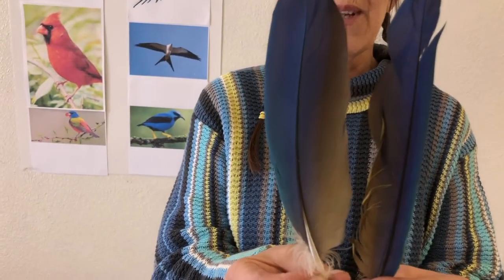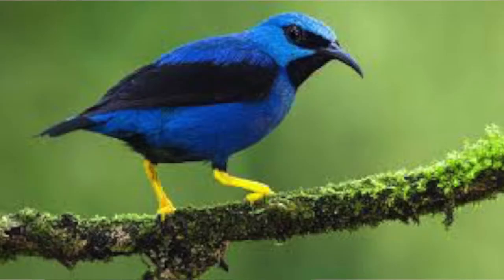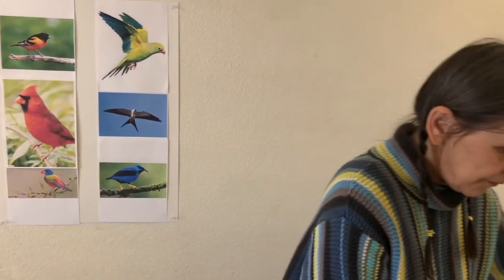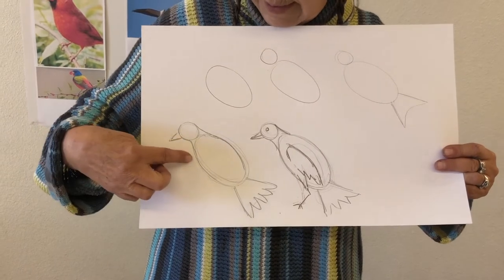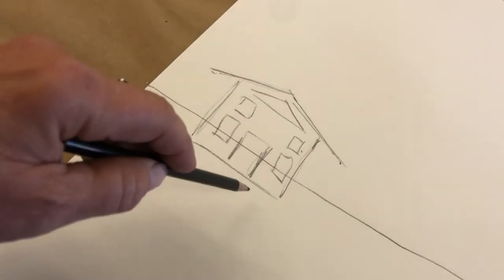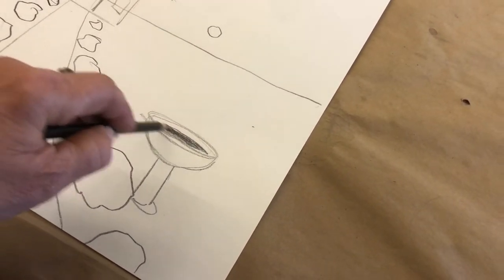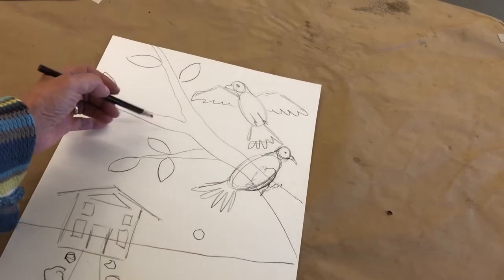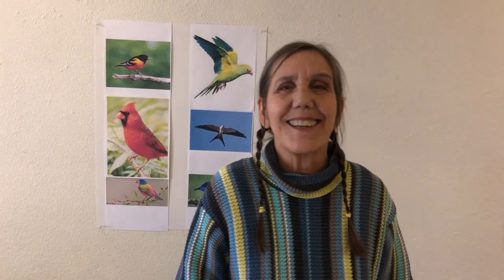Art Explorer for Kids - Takes to the Skies - A Guide to Drawing Birds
Art Explorer for Kids - Takes to the Skies - A Guide to Drawing Birds, This is a step by step guide for kids to draw birds resting and in flight, as well as a yard scene with birds in a tree and in the skies, lead by Donna Zanelle.